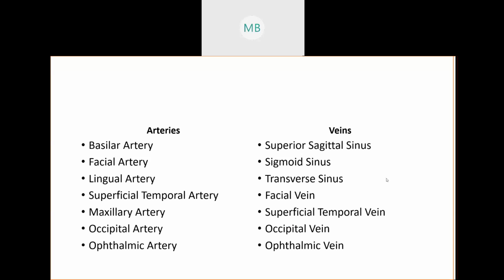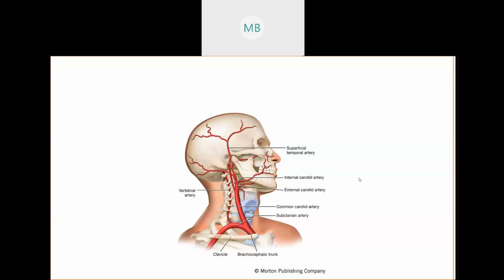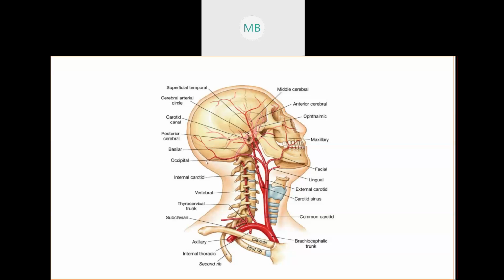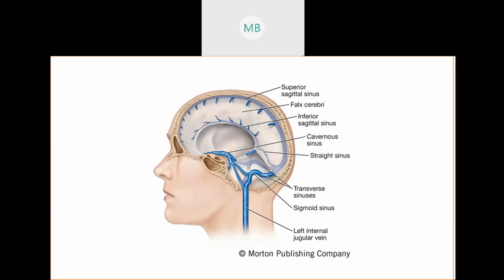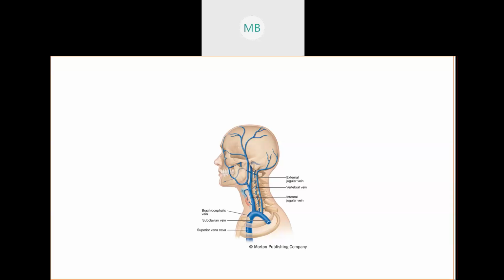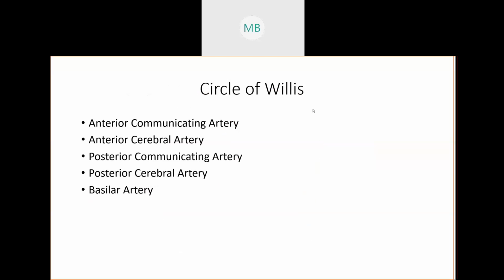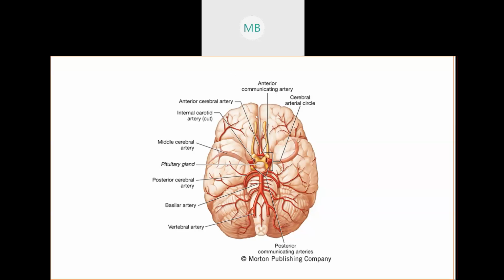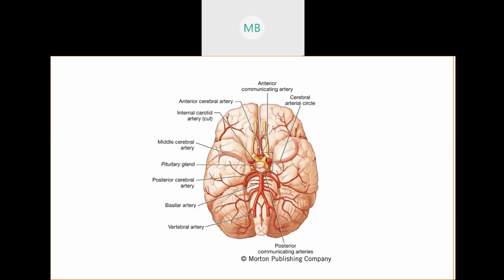Blood Vessels of the Face and Brain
The blood vessels from your lab list that you need to know around the face and head.